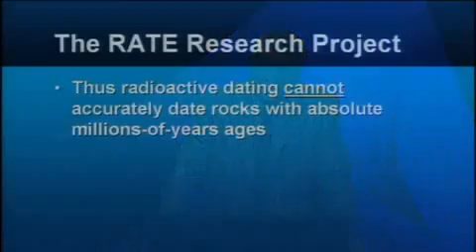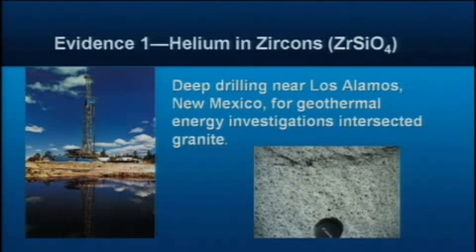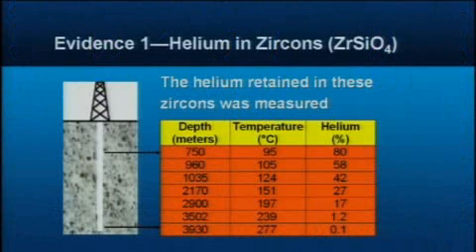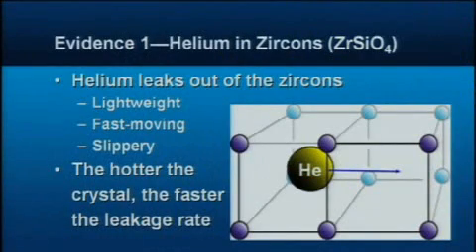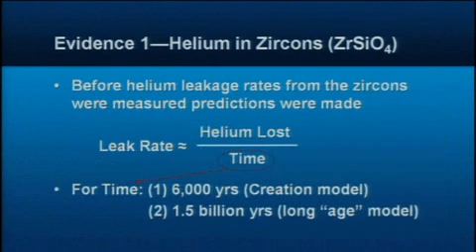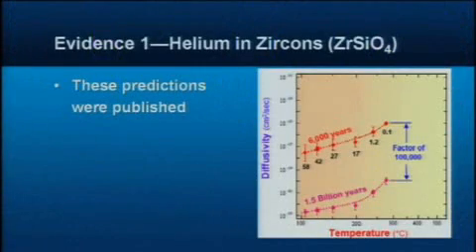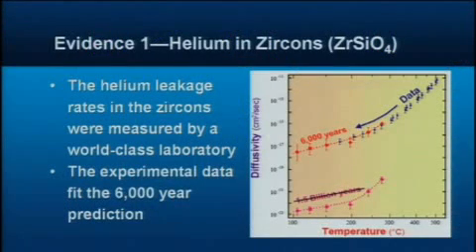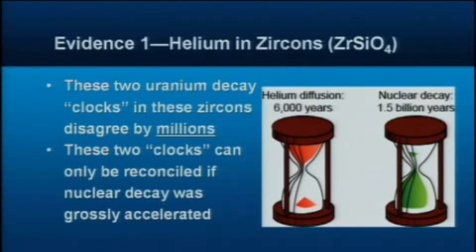Radiometric Dating AM v6 n2 - Answers in Genesis.flv